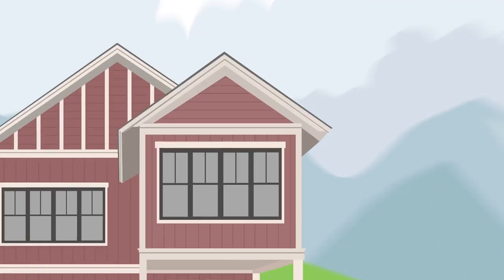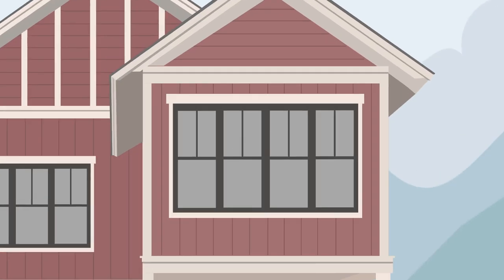Brenda Harris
I love Real Estate! It has been a part of my life as long as I can remember. As a little girl, my Dad would take me along with him as he drove around on Sunday afternoons looking for open houses.  He said to me, everyone loves to talk Real Estate, you can always have a conversation when you talk houses. This philosophy was
ingrained into me.